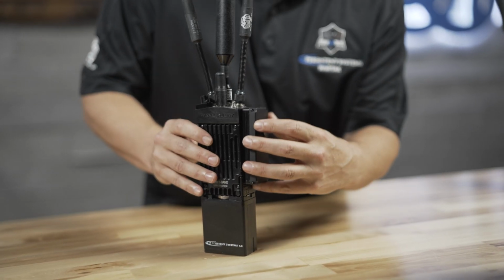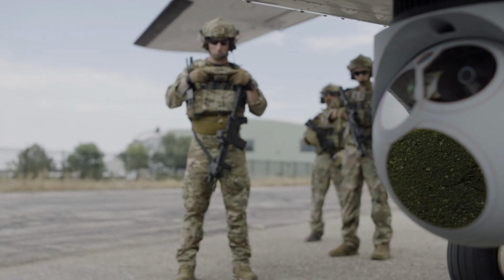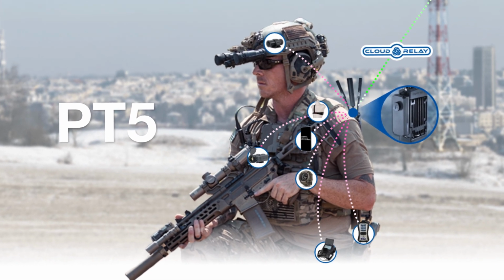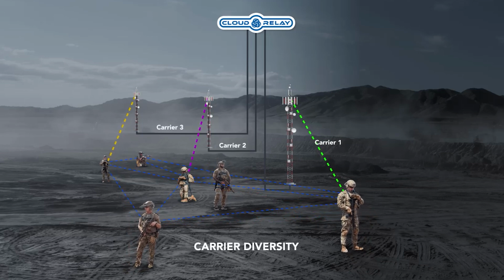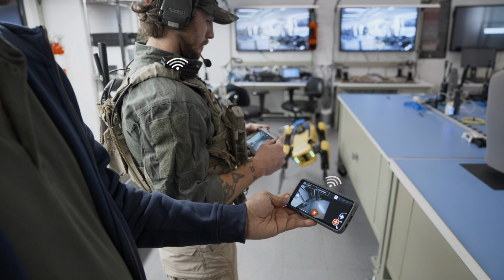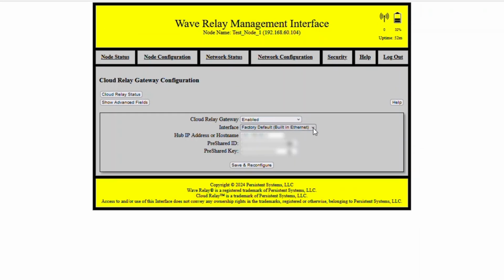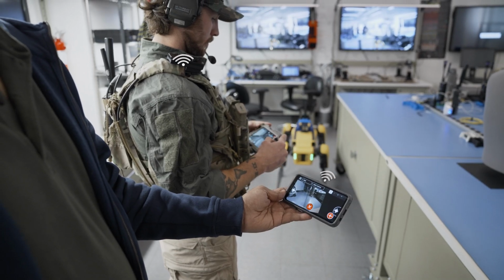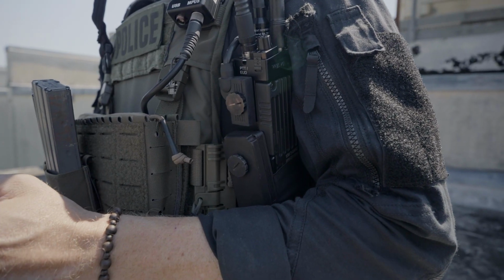5G to connect your tactical teams & Wi-Fi to connect your devices to the MANET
The next evolution of Persistent connectivity – the Personal Transport 5 (PT5) is a certified tactical 5G modem designed to connect you and your team to the world via Cloud Relay. The PT5 also wirelessly connects all your Wi-Fi enabled devices to the MPU5 and puts them on the network. Both capabilities operate concurrently.